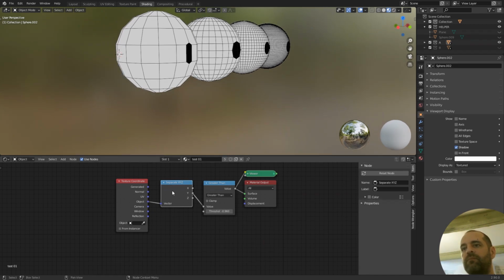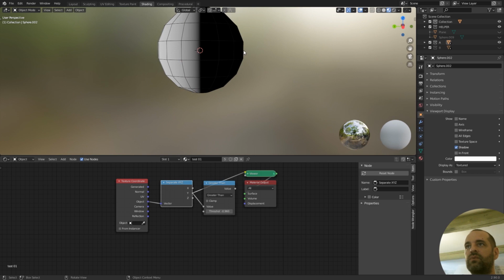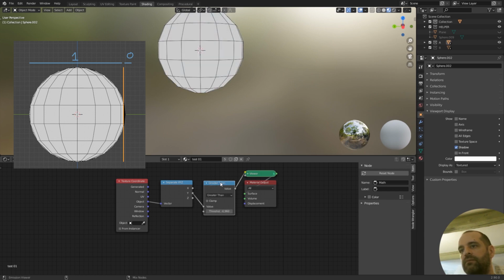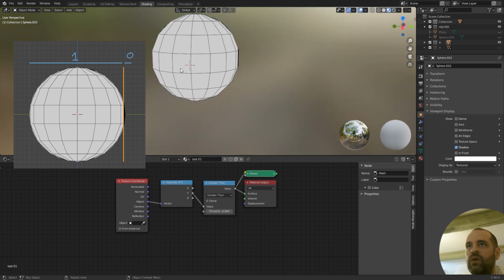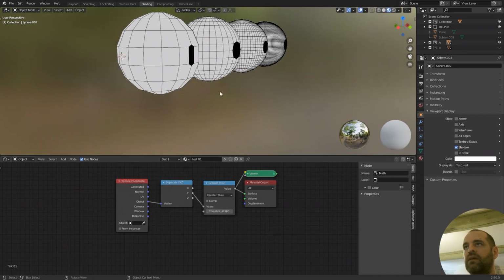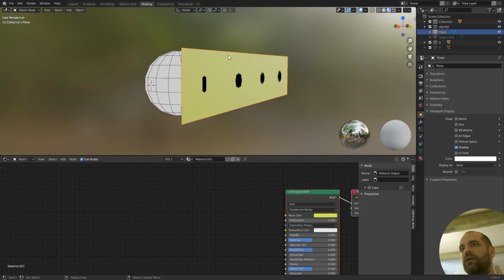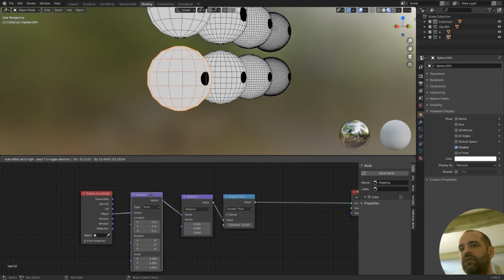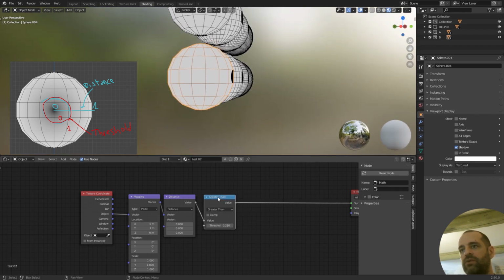Procedural Texture Study in Blender 2.9 - Round shape on a low poly mesh sphere